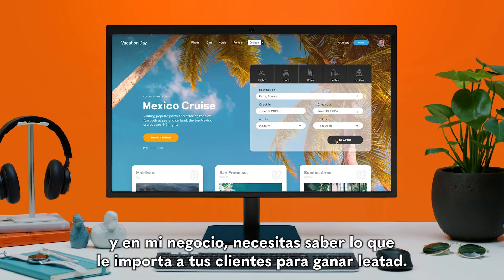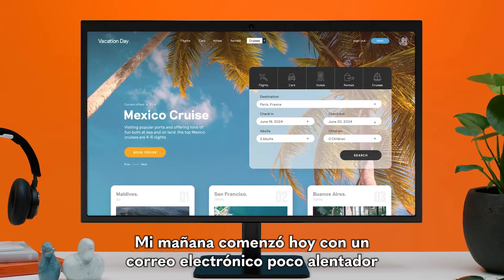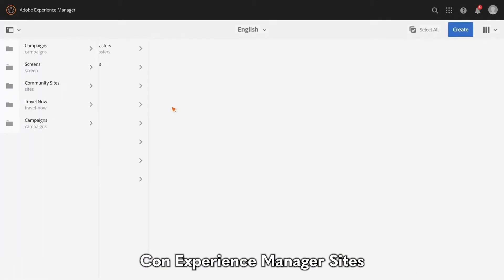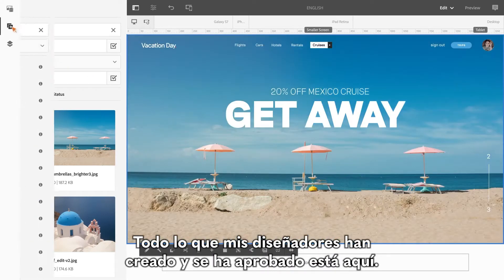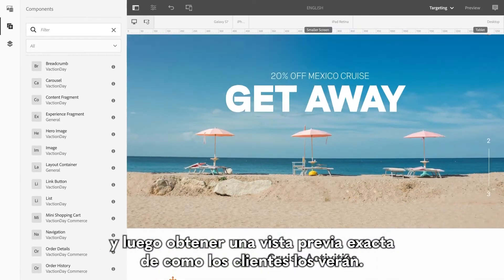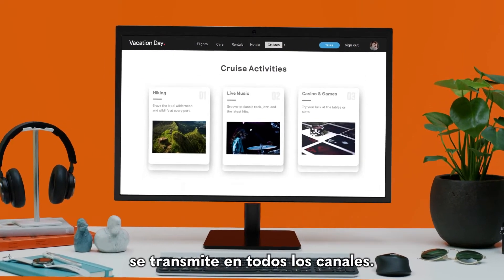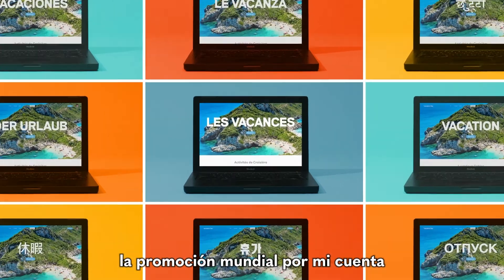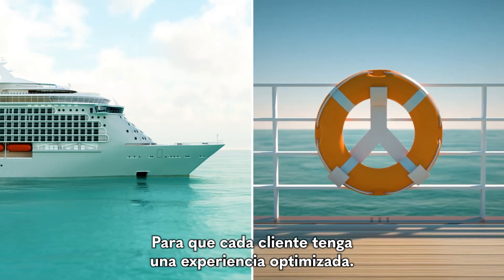Adobe Experience Manager Sites: Cree, gestione y ofrezca rápidamente experiencias personalizadas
Adobe Experience Manager Sites es una solución moderna en la nube para la gestión de la experiencia que acelera la entrega de experiencias personalizadas omnicanal a escala en todo el journey del cliente. Optimiza los flujos de trabajo de marketing y desarrollo para todo el ciclo de vida del contenido, con información de los datos. Experience Manager Sites es un sistema de gestión de contenidos (CMS) que permite la gestión y entrega de contenidos y entrega de contenidos desde un sistema un sistema unificado en todos los canales web, aplicaciones de una sola página (SPA) aplicaciones móviles, pantallas en el local, Internet de las cosas (IoT), etc.
Hablemos de lo que Adobe Experience Manager puede hacer por su compañía